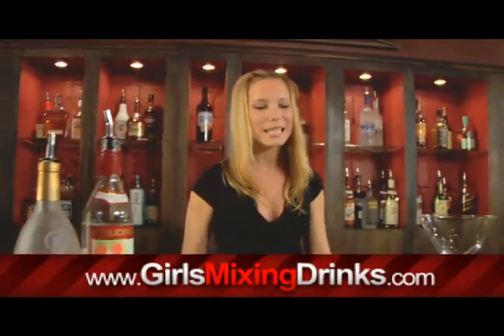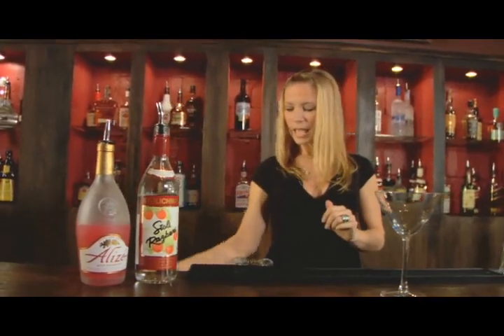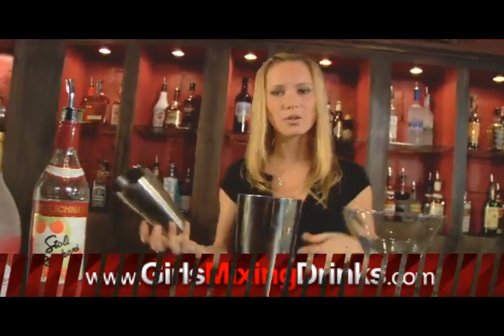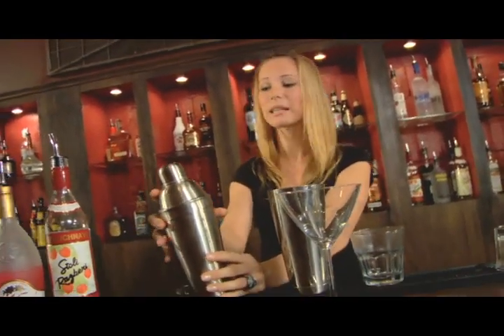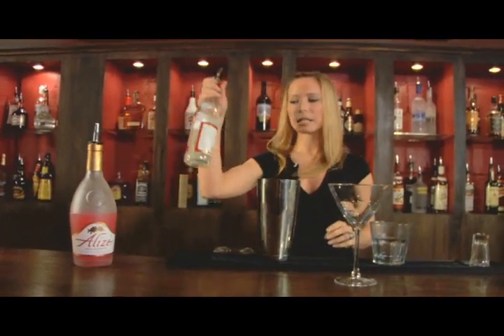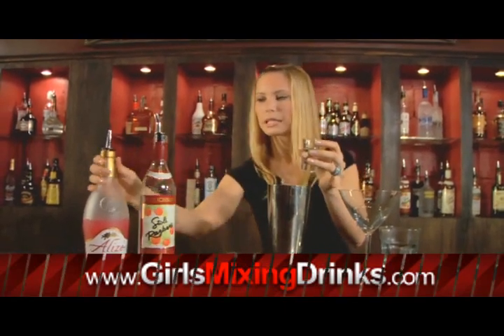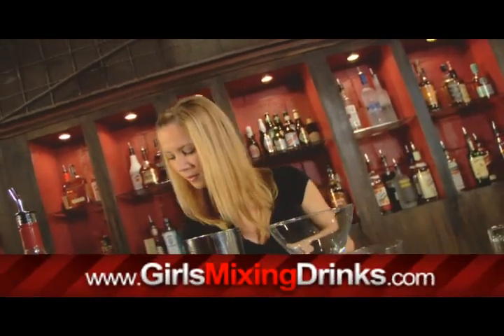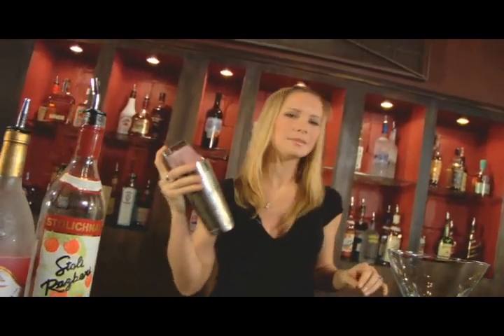How to make a Dont Get Caught - Girls Mixing Drinks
you could view thousands of mixed drink recipes as Lee teaches us how to make a Don't Get Caught mixed drink.